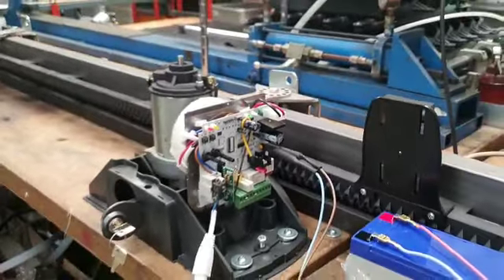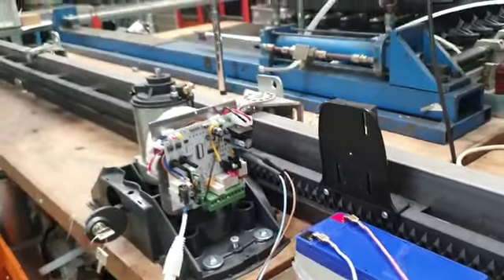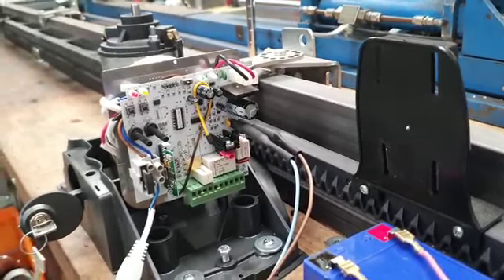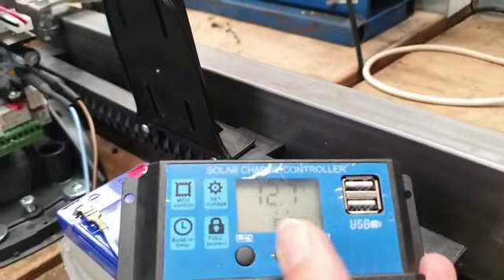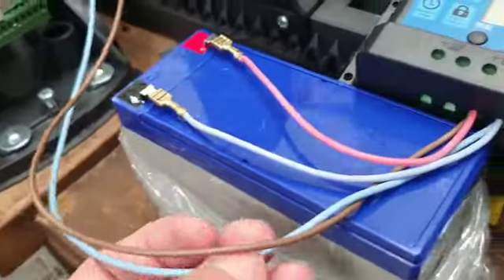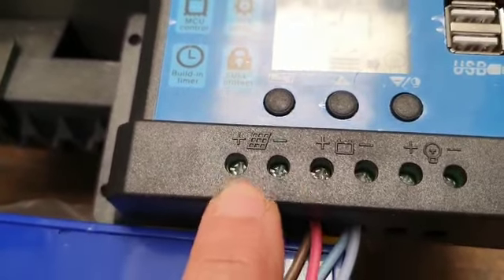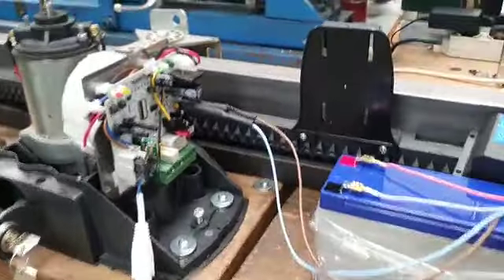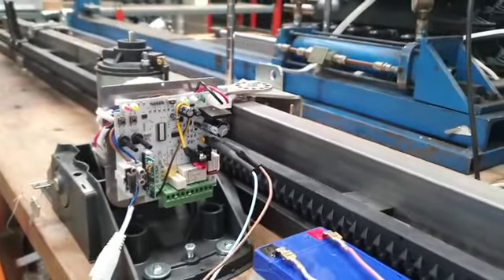Ducati Sliding gate Opener- Slide 743 Installation video continue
Guide o
n Ducati Slide 743- 700kg Gat e